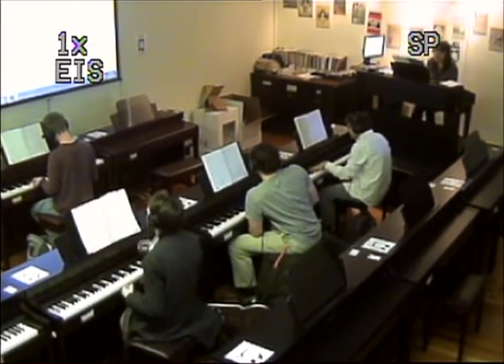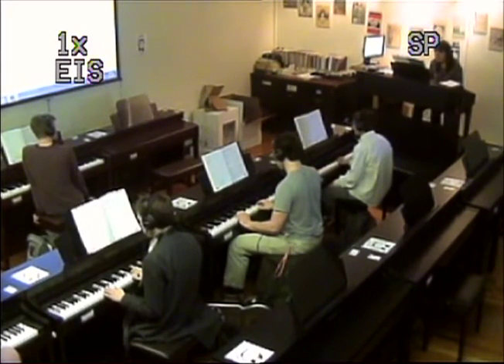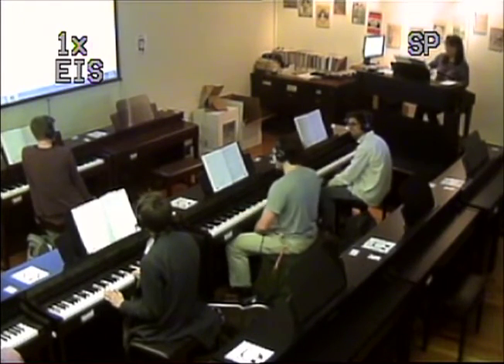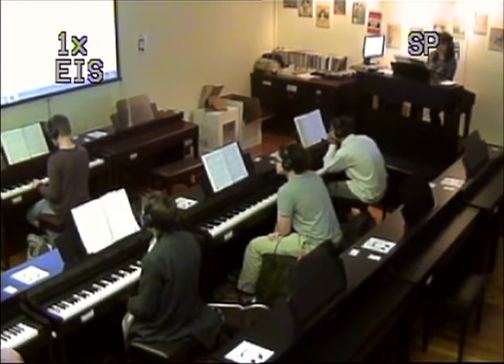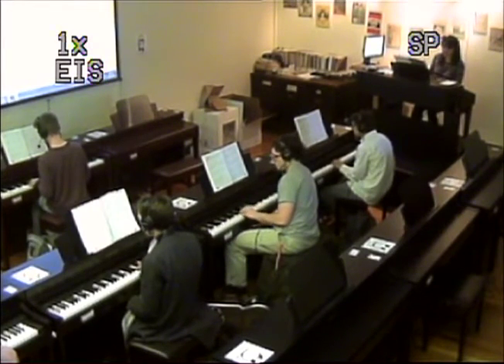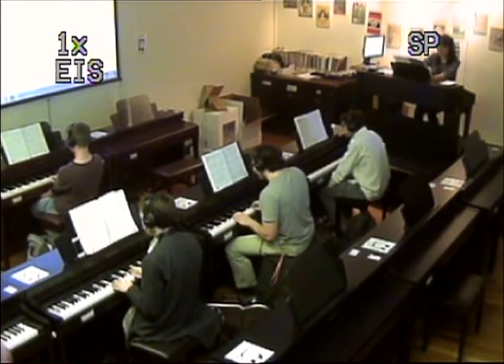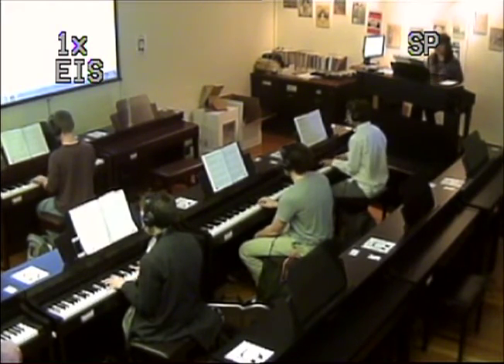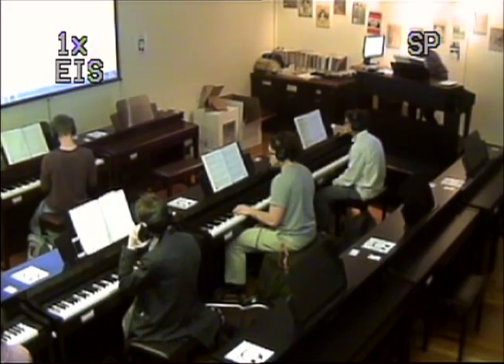Meng Zhou Class Piano PCL 102